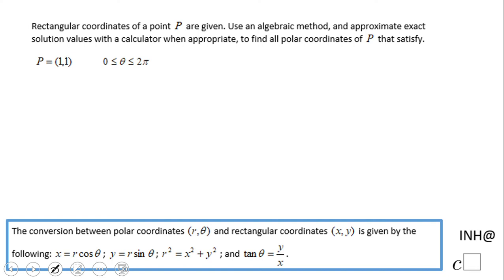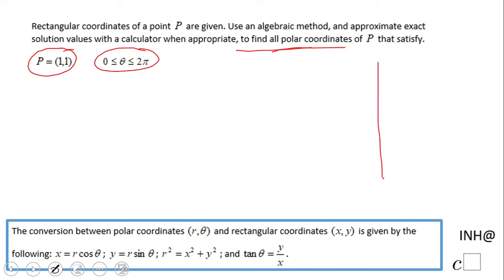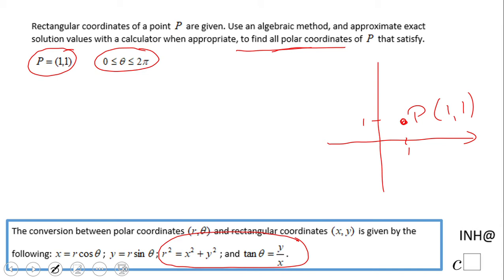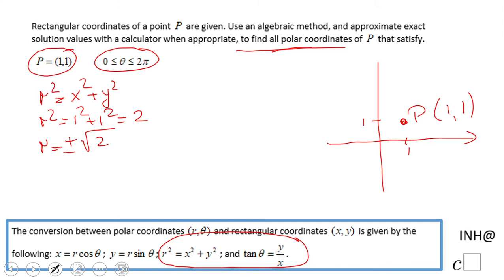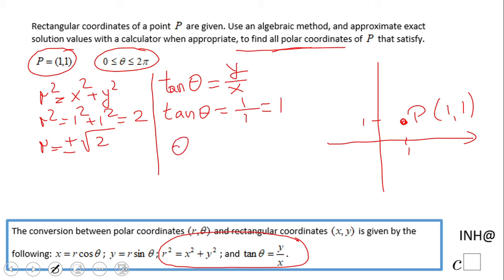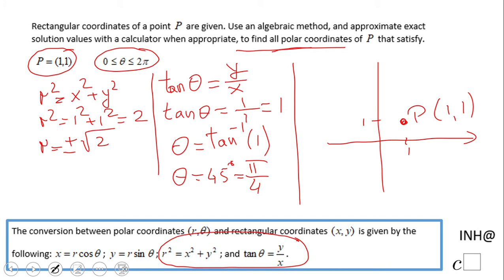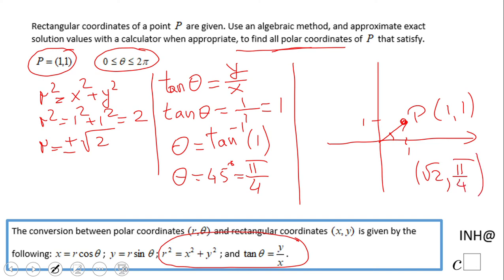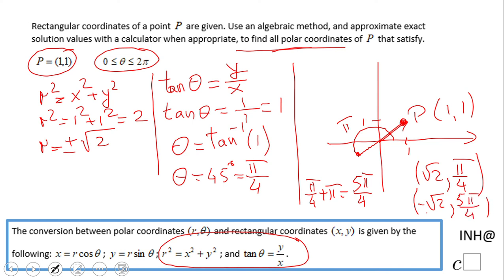INH: Polar Curves: Polar Coordinates #4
This is an example of changing rectangular coordinates into polar coordinates.